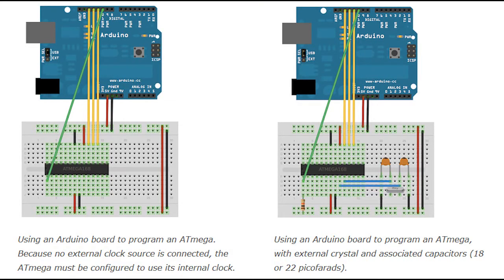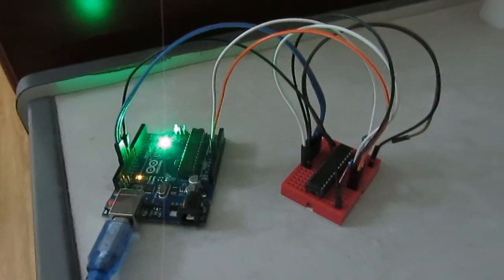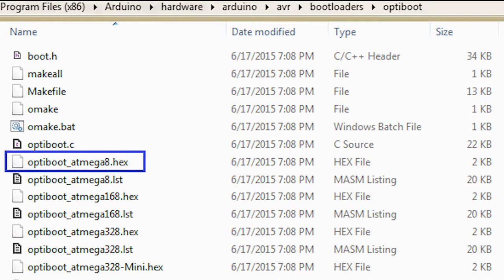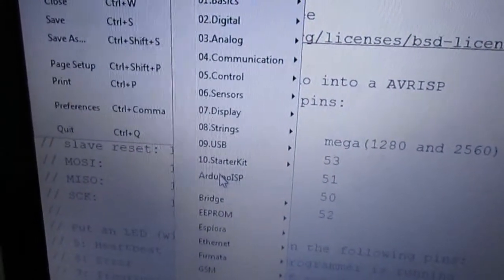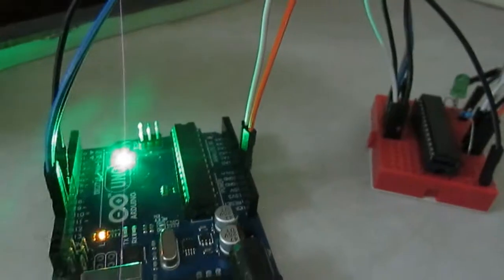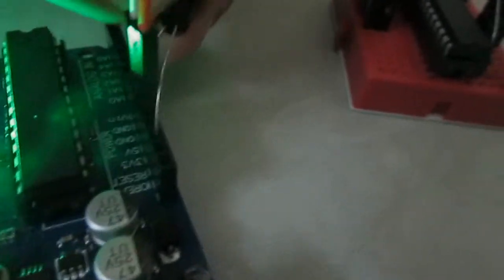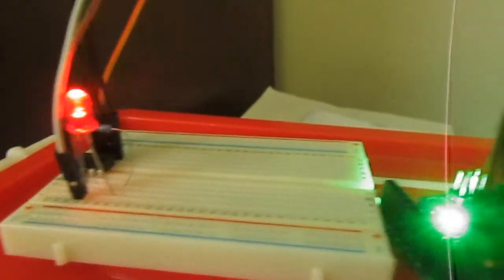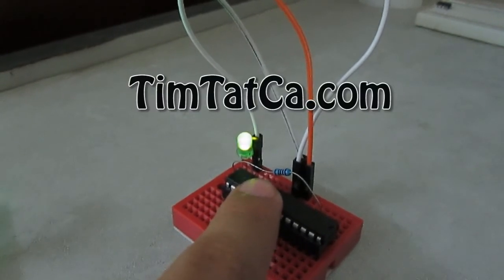Arduino Tutorials - [07] Minimal Arduino with ATmega8 / ATmega168 / ATmega328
This tutorial shows you how to program a cheap ATmega8 chip using the Arduino as an ISP (in-system programmer). The microcontroller is only less than $2, so you will save a lot of money. It would work the same way for ATmega168 or ATmega328.